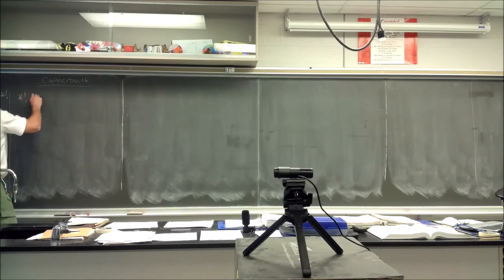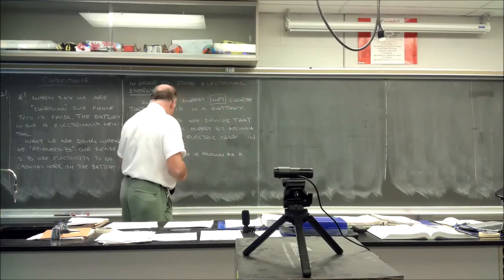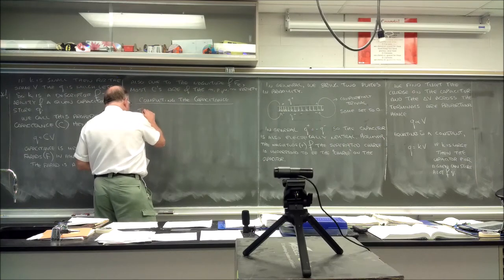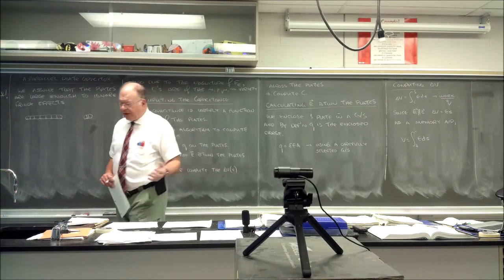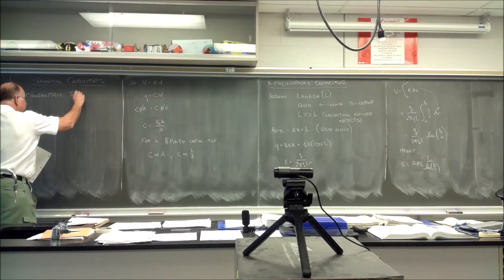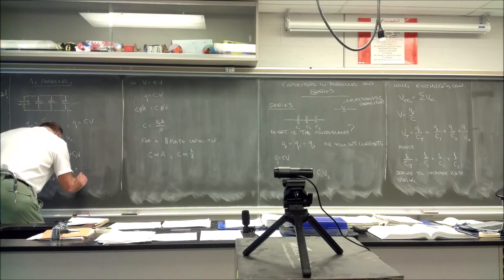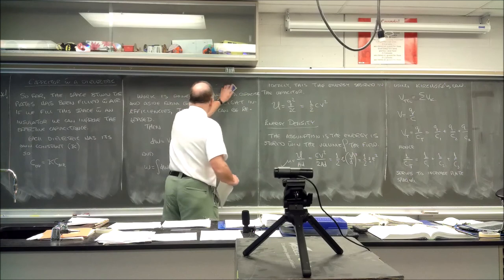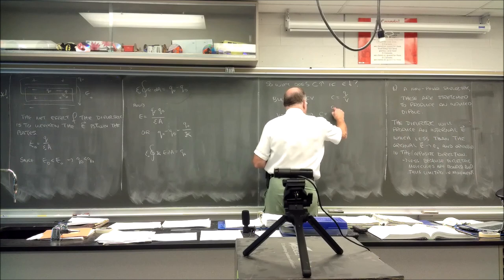Physics with Henri - AP Physics C - Unit 4 Lesson 4 - Capacitance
In this video I cover the concept of 'storing' charge and the basic geometry of devices designed to do this. At the end, I also discuss the idea of placing an insulating material (called a dielectric) between the 'plates' and how this significantly increases the effective capacitance.